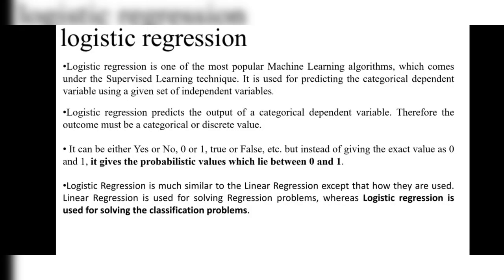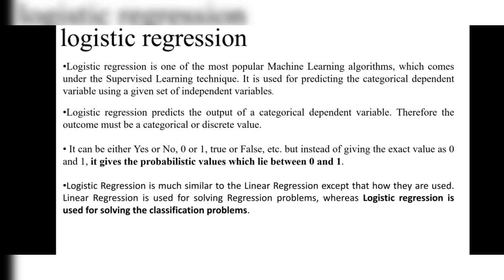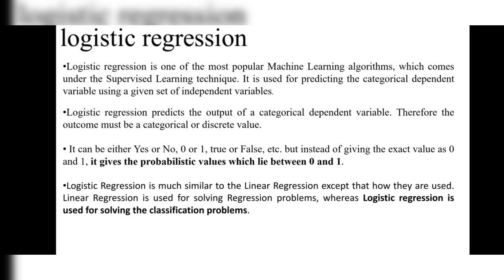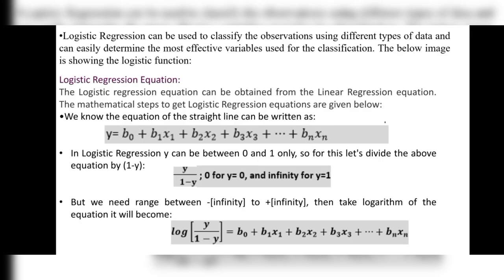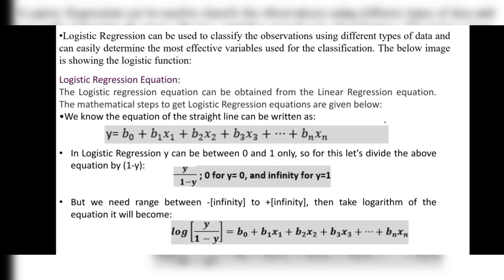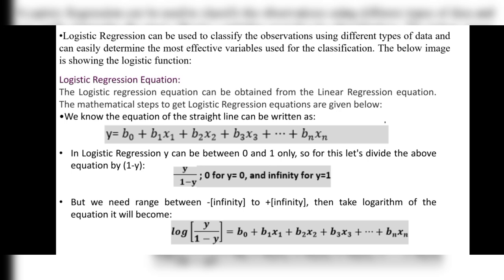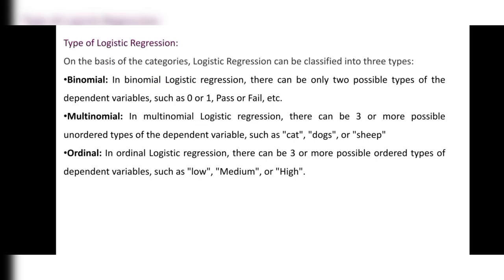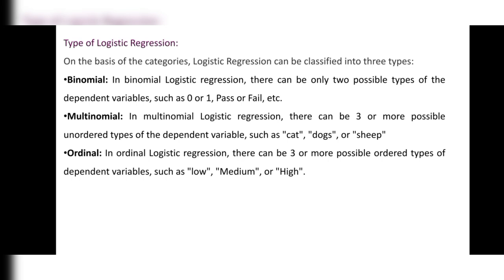#6 Logistic Regression || Predictive Analytics || jntuh